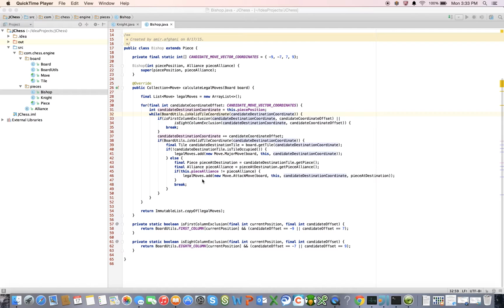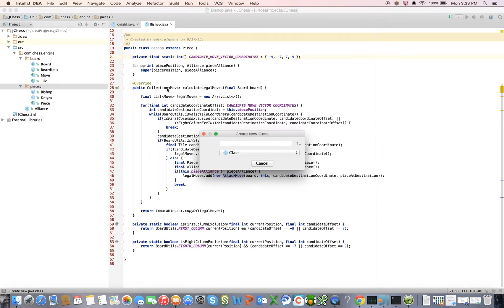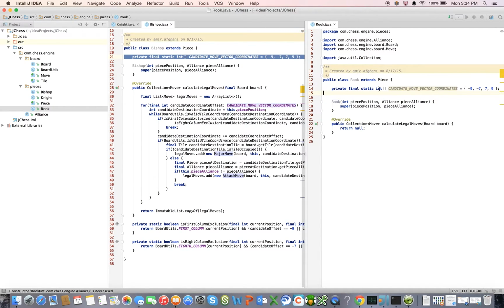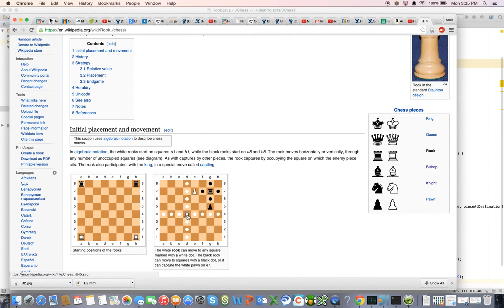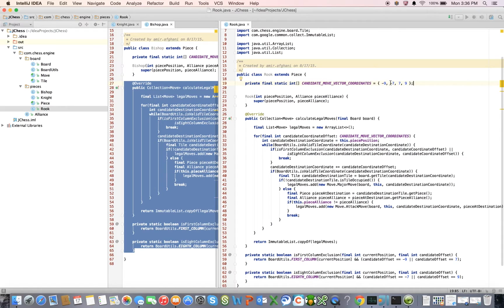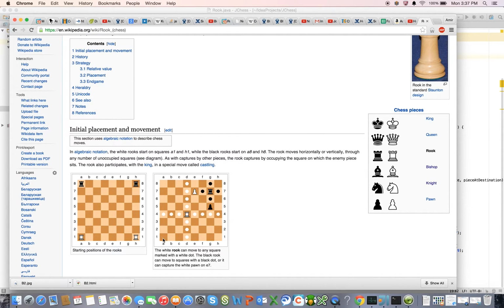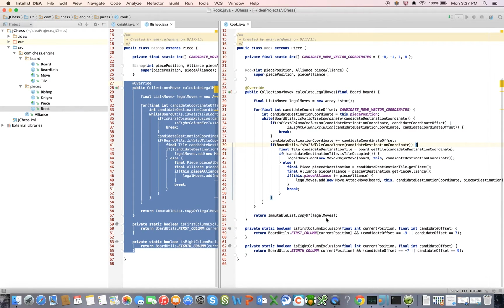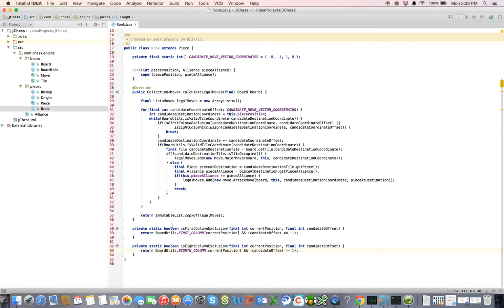Java Chess Programming Video #8 The Rook